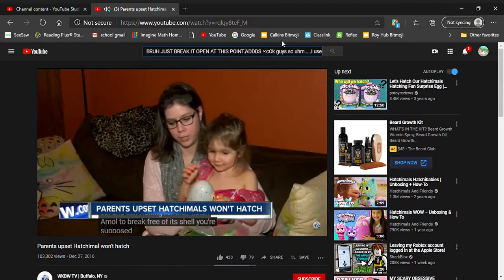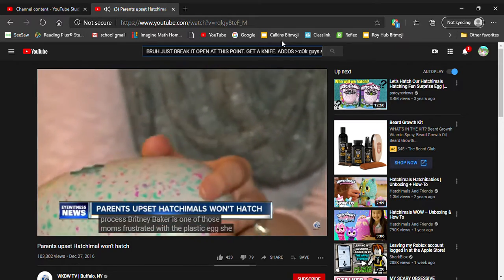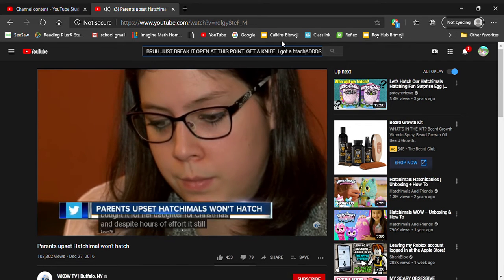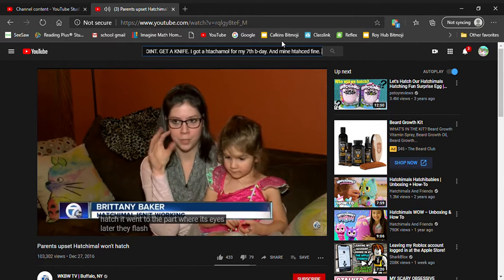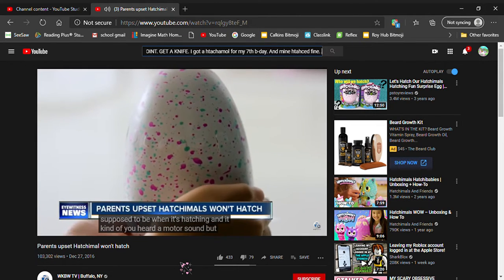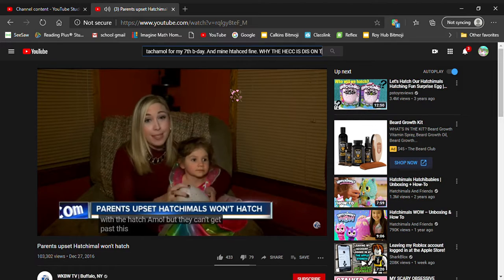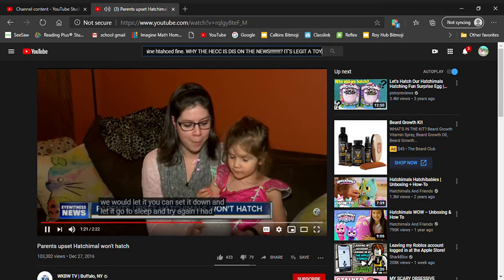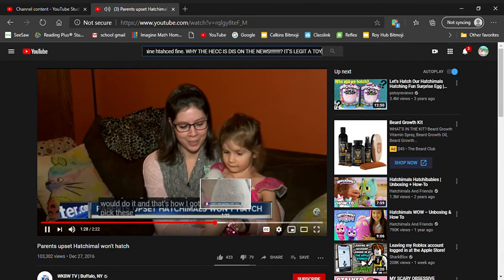JUST BREAK OPEN THE DANG HATCHAMOL WITH A KNIFE CHICKEN NUGGIE!!!!!!!!!!!